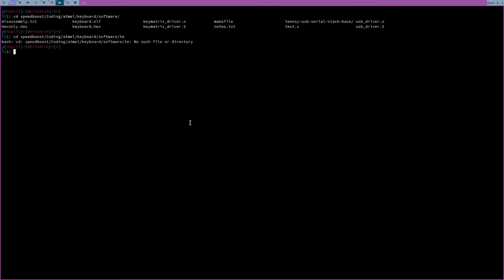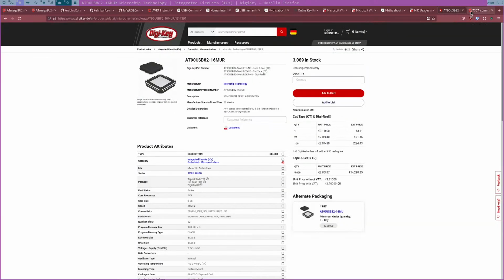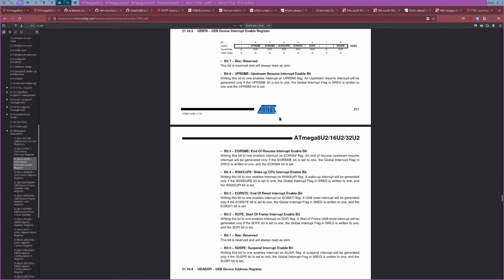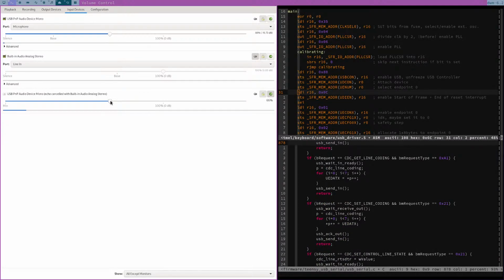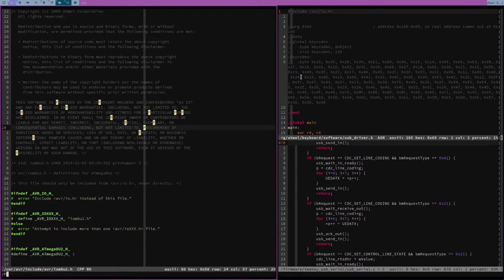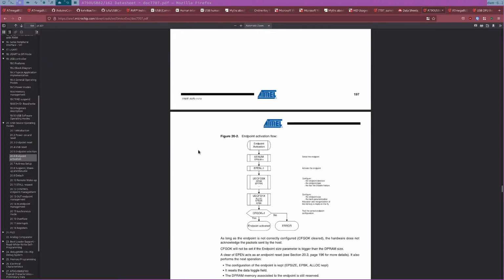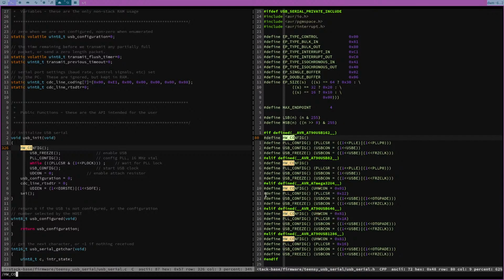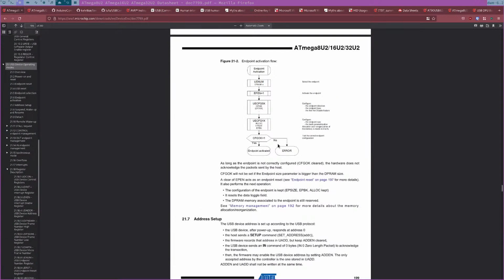Learning USB with the Atmega8u2